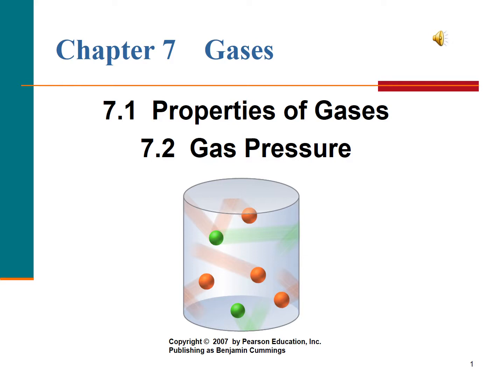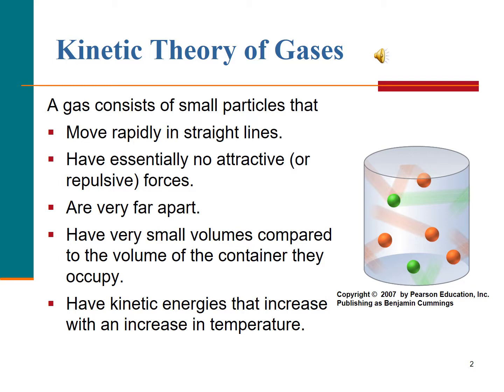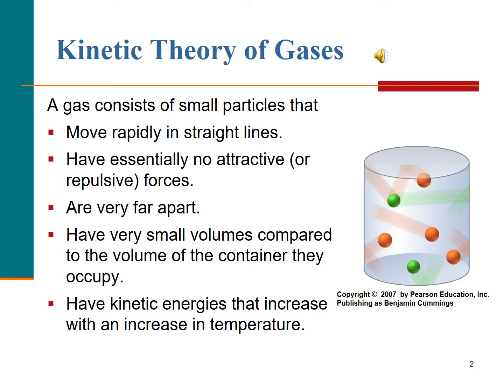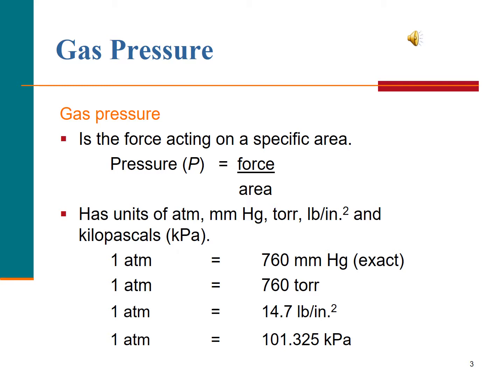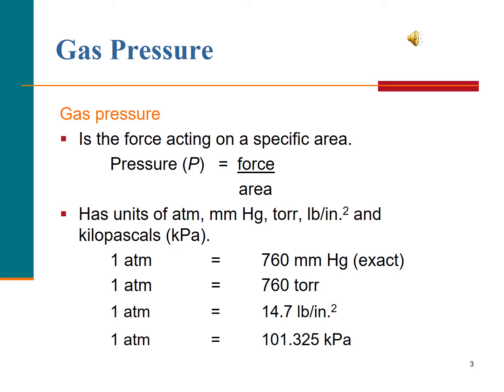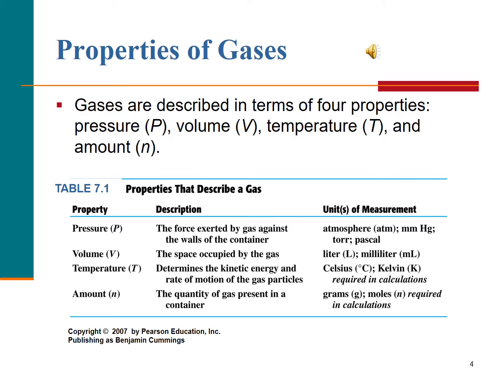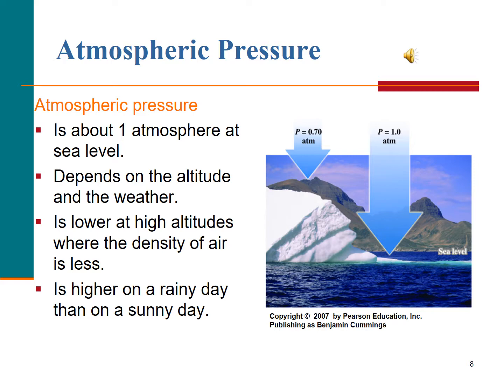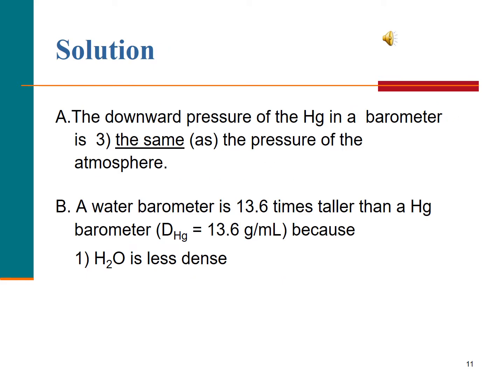7 1, 7 2 Properties of Gases, Gas Pressure